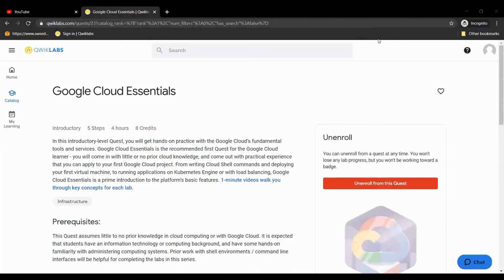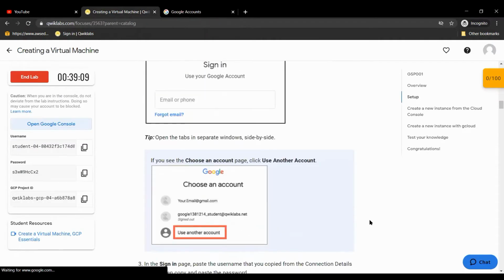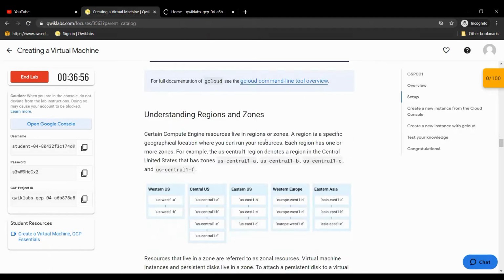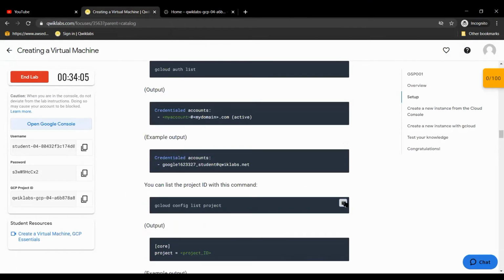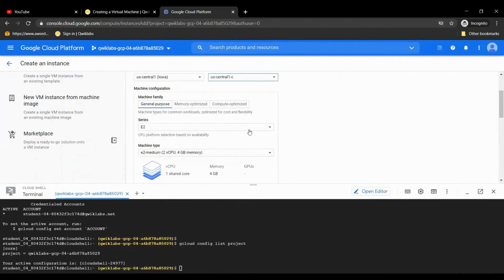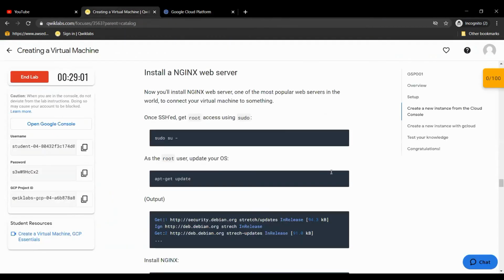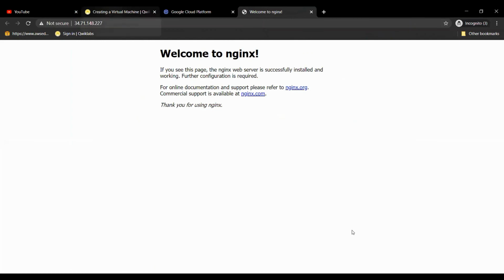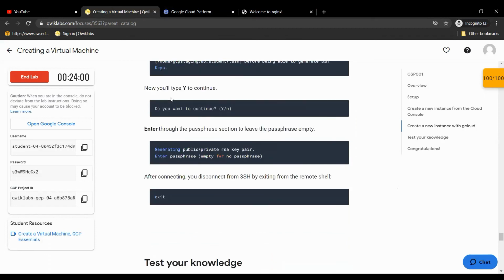Creating a Virtual machine @googlecloudtech for beginners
In this video we'll be displaying you ways to make a primary digital electronic computer in Google Cloud platform. we'll begin by exploitation primary summary of Google Cloud Platform subsequently i'll exhibit you ways to make digital portable computer occasion of quite an range electronic computer sorts the usage of Google cloud Platform. Let’s start

Google Cloud Platform summary
Google Cloud platform is very large set of bodily belongings like computers, troublesome disk, processors and digital belongings like Virtual Machines, offerings that square measure contained in Google Cloud info centers. every info middle is existing during a international location and each place could be a series of zones. every sector is remoted from each completely different within the identical region.
This distribution offers USA several services like statistics redundancy just in case of sector failure, decreased  latency by suggests that of finding assets nearer to customer and in addition equipped bigger manipulate over assets and the way they'll be wont to enhance the supplier and minimize the value.
As this can be a cloud platform you don’t got to worry concerning bodily buying the hardware, buying info facilities and setting up them. you'll be able to use all the hardware/software equipped by suggests that of google as services. In GCP these offerings affords you get entry to to the underlying hardware. once you can begin growing you may remember that you simply product is just a mix in form of offerings furnished  the help of google and your code.